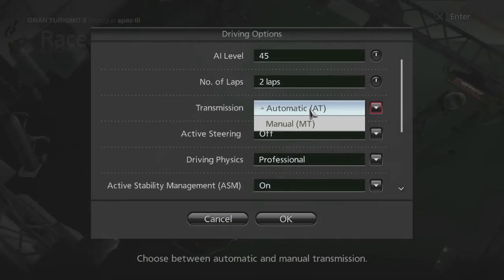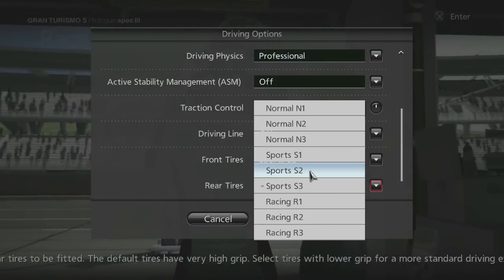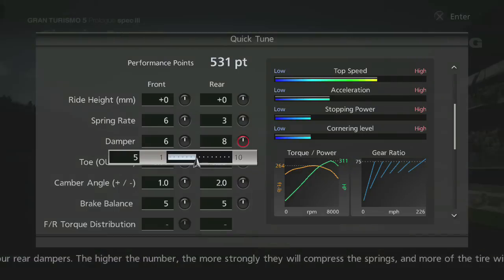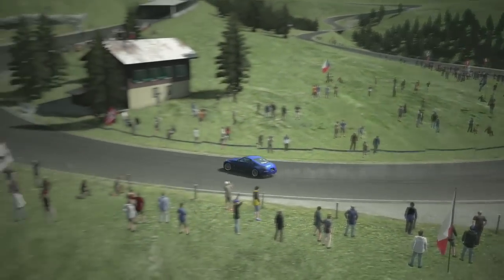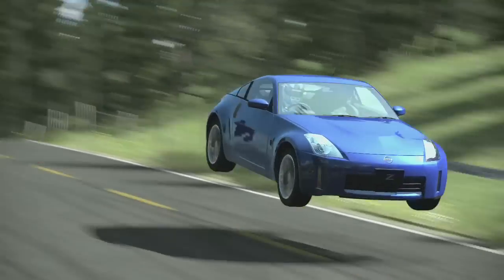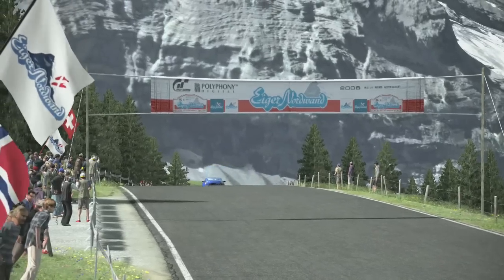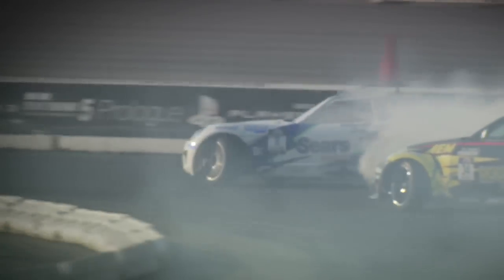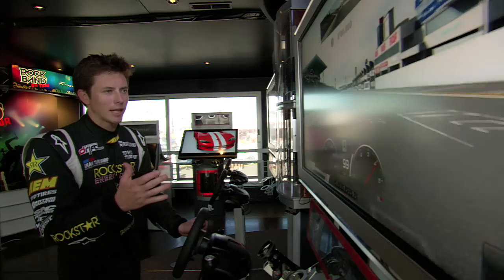How to Drift in GT5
"Its better to have a little bit of TOE in the rear and to have a slightly softer suspension in the rear also."
Driving Physics: Professional
Transmission: Manual
Active Stability Management: Off
Traction Control: Off
Tires: Sports tires